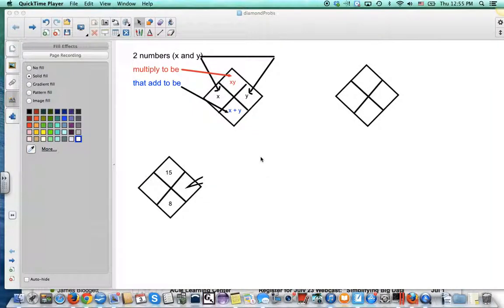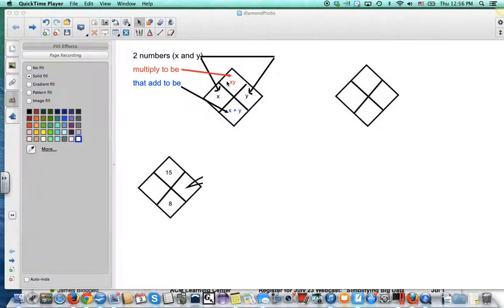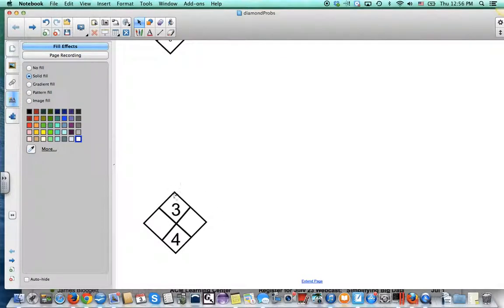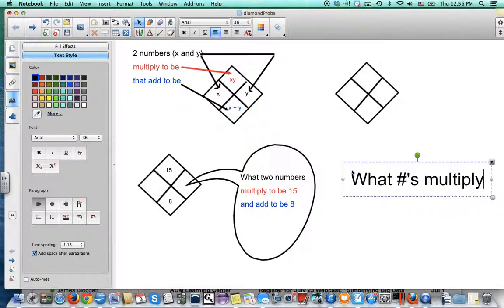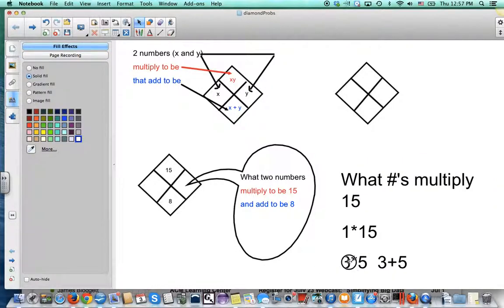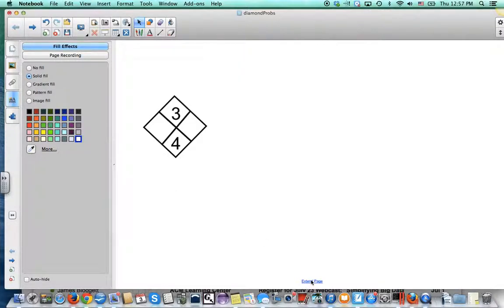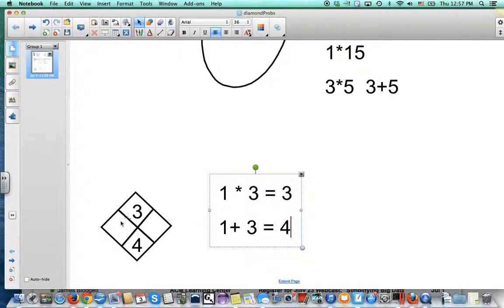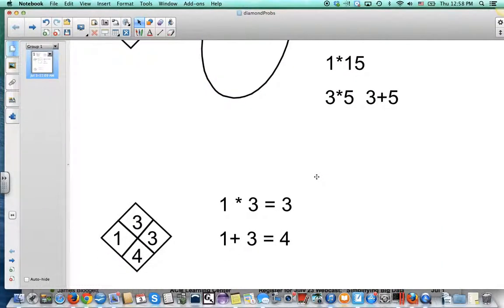diamondProblems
illustrates diamond problem from algebra 1